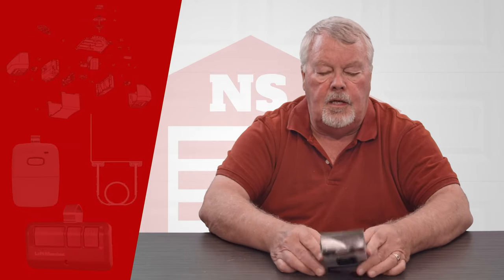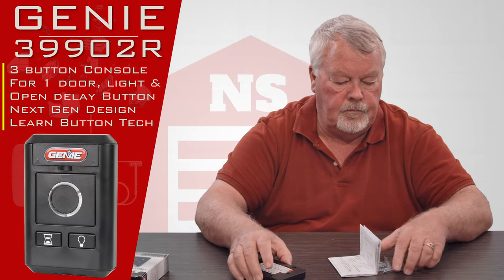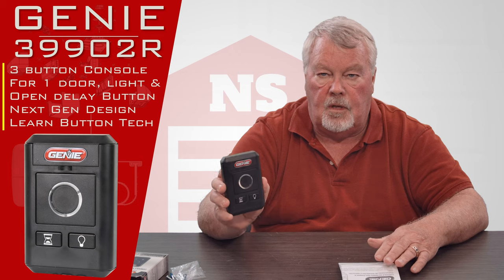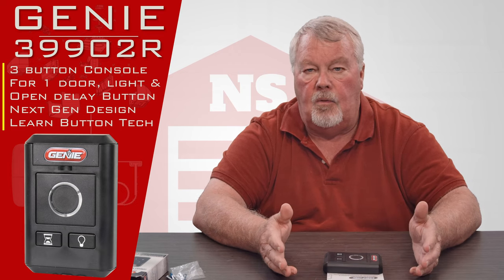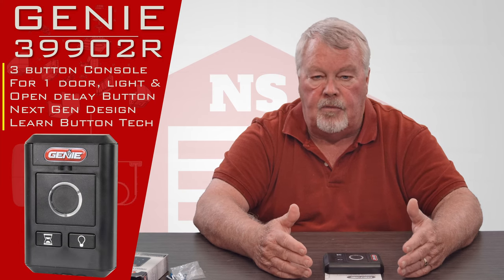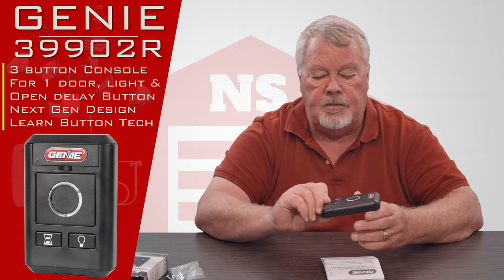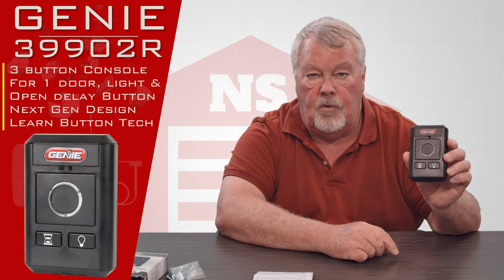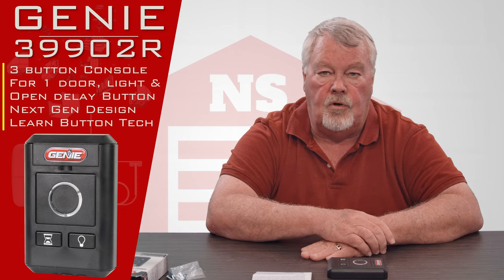Genie 39902R Wireless Wall Console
The Genie 39902R (GWWC-P) Wireless Wall Console is a wall or flat-mount garage door opener transmitter with a delay open/close function and one-touch operator light button. Open or close the garage door, turn opener light on or off and program an open/close delay for the door. Simple garage door opener with light and delay buttons with ring-style LED activation and programming display. PRICE AND AVAILABILITY COMING SOON FROM NORTH SHORE COMMERCIAL DOOR!
Next-generation look; wall-mounted, easy learn-button programming AAA-battery powered residential garage door opener console
Curved edges with beveled top and bottom; contoured for long-life in tough climate of garage
Simple push-button programming for operator and for open/close delay; no need to unmount, open unit
Let the dog in or out; unload groceries, tools, and more with the door closed using garage door opener auxialliary light with the push of a button
Ring-style LED programming and function illuminated button
SPECS & TECH
Dimensions: 4.57in L x 3in W x 0.75in D
Power: (2) AAA batt: easy top-hatch compartment prevents batteries from falling out during change--no disassembly required to change batteries
Genie 39902R Wireless Wall Console is compatible with most Genie garage door openers manufactured after 2013, including the following operators from by North Shore Commercial Door
24V DC Residential Chain Drive Operator (Model 2036-TV) by Genie 38956U
24V DC Residential Belt Drive Operator (Model 2055-TKZV) by Genie 38958V
PowerMax 1200 140V DC Residential Screw Drive Operator (Model 4062-TKV) by Genie 37282R
ChainMax 1000 140V DC Residential Chain Drive Garage Door Opener (Model 3022-TV) by Genie 37280V
SilentMax 1000 140V DC Residential Belt Drive Garage Door Opener (Model 3042-TKH) by Genie 37281X
ALT-SKUS: MODEL (GWWC-P)

NorthShoreCommercialDoor.com Production